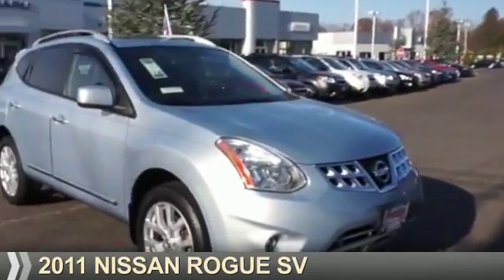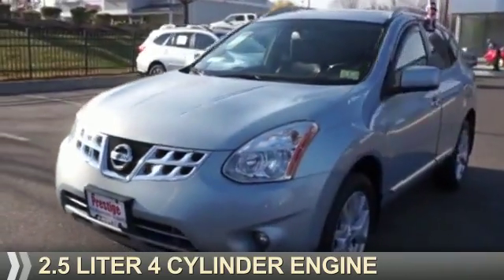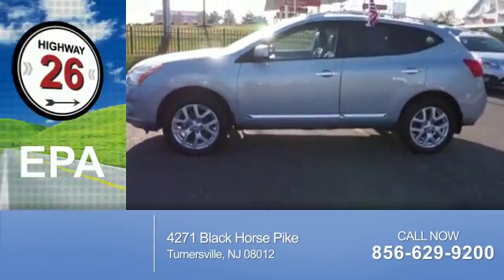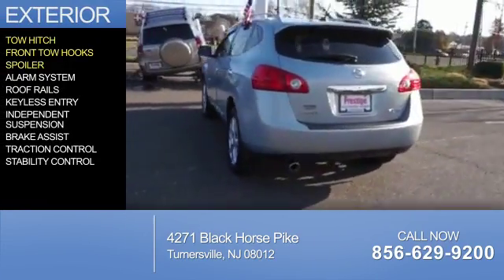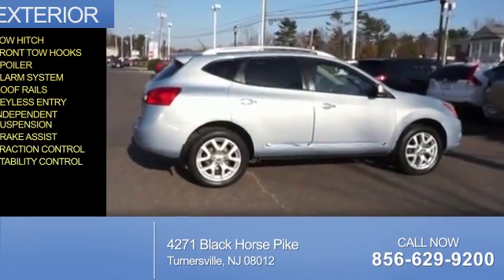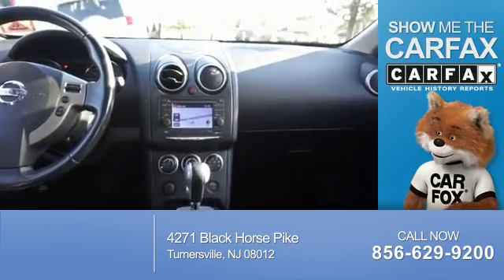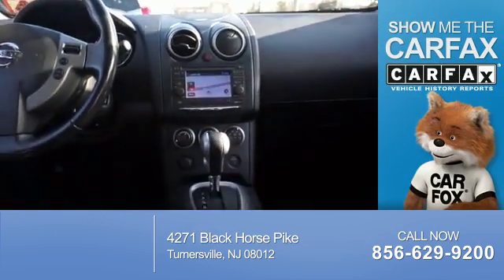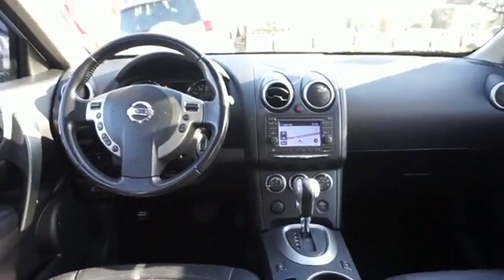2011 Nissan Rogue 92339 - Turnersville NJ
Phone:
Year: 2011
Make: Nissan
Model: Rogue
Trim: SV
Engine: 2.5 liter 4 Cylindercylinder AWD
Transmission: Automatic
Color: Lt. Blue
Mileage: 92129
Address:
VIN:JN8AS5MV8BW292339